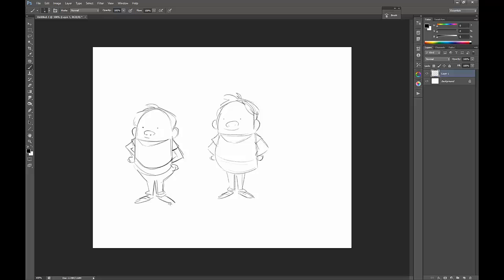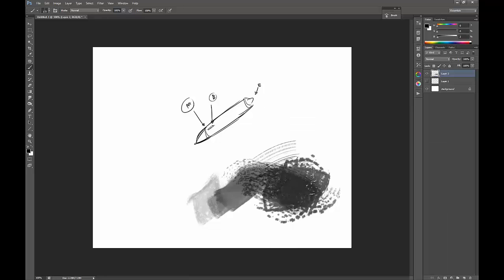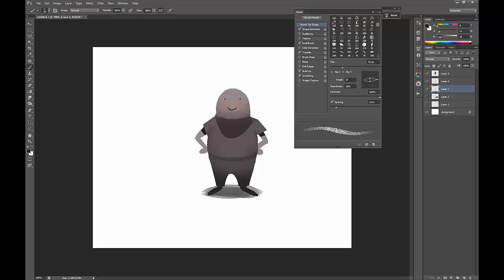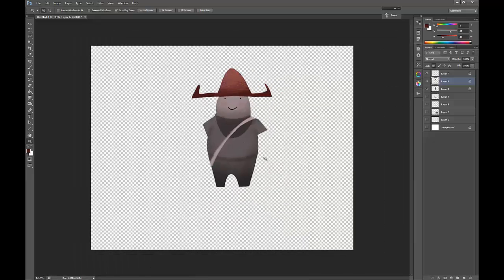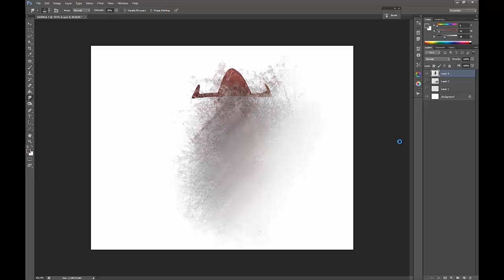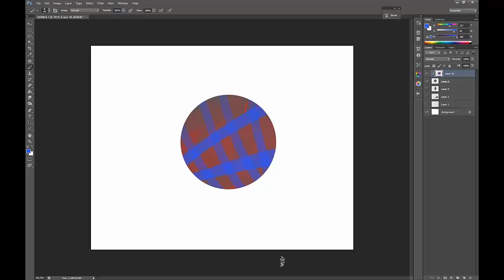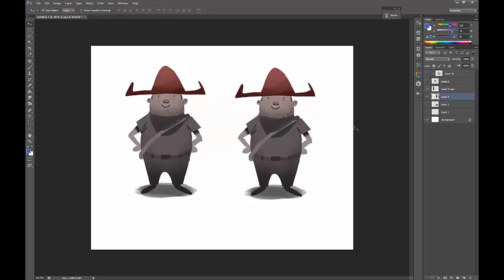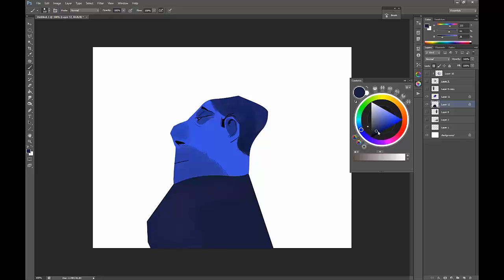CGMA | Digital Painting